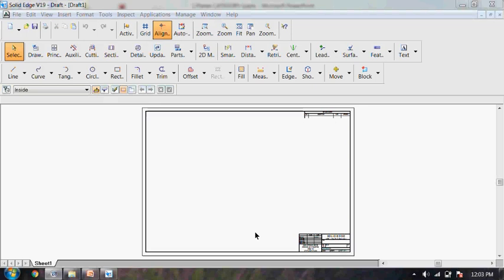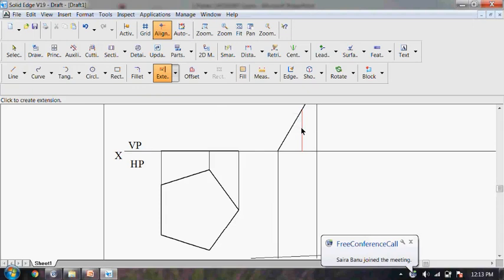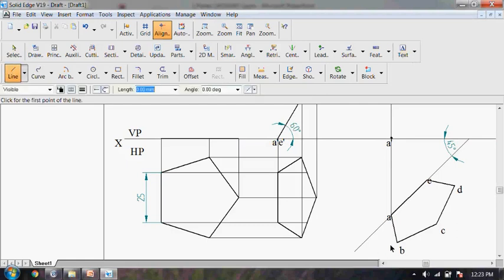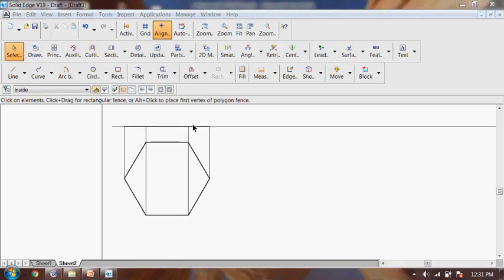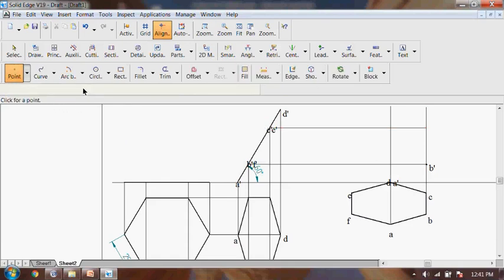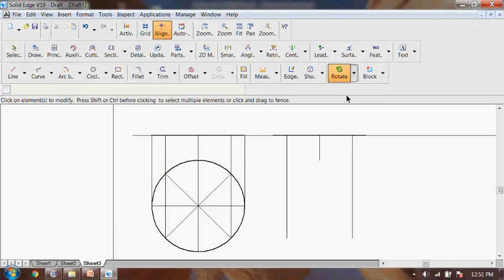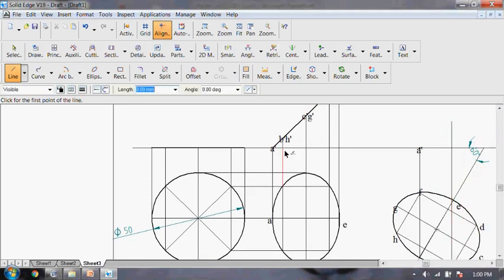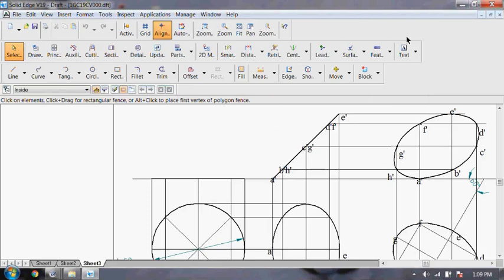Computer Drawing of Pentagon, Hexagon and Circular Lamina using Solid Edge Software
ENGINEERING GRAPHICS, 18EGDL15/25, FIRST YEAR ENGINEERING, VISVESVARAYA TECHNOGICAL UNIVERSITY, BELAGAVI, KARNATAKA, INDIA.
Topic:  Projection of  Planes.
Category-I :  Lamina Resting on HP.
Type:   Triangular and Square lamina resting on HP  with  surface lamina inclined at HP and resting edge at VP